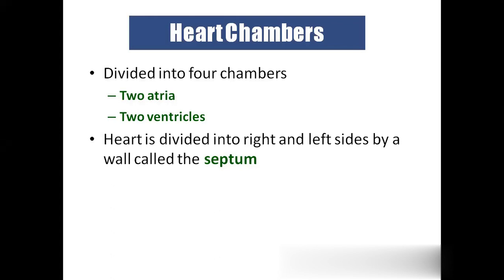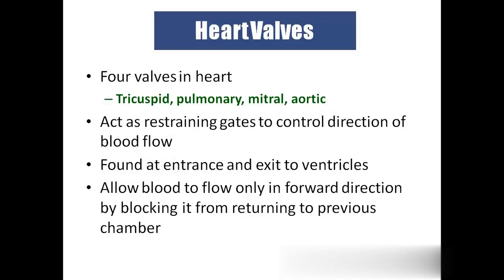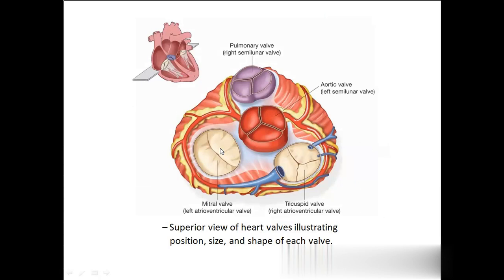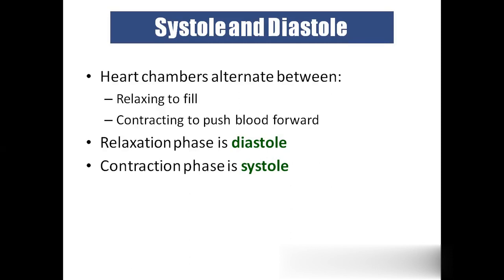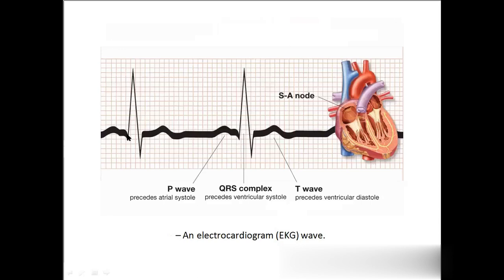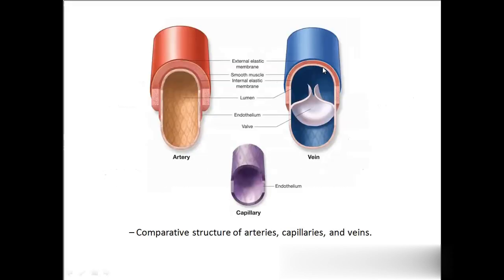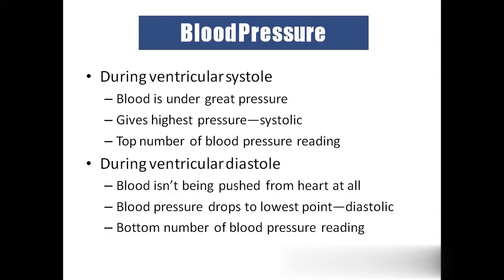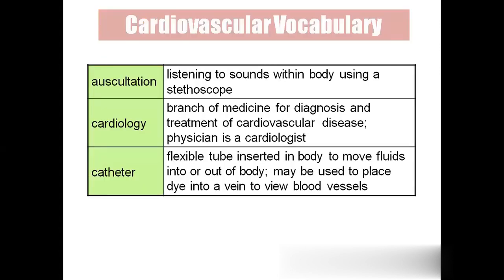cardio vascular system medical terminology medical coding and translation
Function and Location of the Heart
The heart’s job is to pump blood around the body. The heart is located in between the two lungs. It lies left of the middle of the chest.
Structure of the Heart
The heart is a muscle about the size of a fist, and is roughly cone-shaped. It is about 12cm long, 9cm across the broadest point and about 6cm thick. The pericardium is a fibrous covering which wraps around the whole heart. It holds the heart in place but allows it to move as it beats. The wall of the heart itself is made up of a special type of muscle called cardiac muscle.
Chambers of the Heart
The heart has two sides, the right side and the left side. The heart has four chambers. The left and right side each have two chambers, a top chamber and a bottom chamber. The two top chambers are known as the left and right atria (singular: atrium). The atria receive blood from different sources. The left atrium receives blood from the lungs and the right atrium receives blood from the rest of the body. The bottom two chambers are known as the left and right ventricles. The ventricles pump blood out to different parts of the body. The right ventricle pumps blood to the lungs while the left ventricle pumps out blood to the rest of the body. The ventricles have much thicker walls than the atria which allows them to perform more work by pumping out blood to the whole body.
Blood Vessels
Blood Vessel are tubes which carry blood. Veins are blood vessels which carry blood from the body back to the heart. Arteries are blood vessels which carry blood from the heart to the body. There are also microscopic blood vessels which connect arteries and veins together called capillaries. There are a few main blood vessels which connect to different chambers of the heart. The aorta is the largest artery in our body. The left ventricle pumps blood into the aorta which then carries it to the rest of the body through smaller arteries. The pulmonary trunk is the large artery which the right ventricle pumps into. It splits into pulmonary arteries which take the blood to the lungs. The pulmonary veins take blood from the lungs to the left atrium. All the other veins in our body drain into the inferior vena cava (IVC) or the superior vena cava (SVC). These two large veins then take the blood from the rest of the body into the right atrium.
Valves
Valves are fibrous flaps of tissue found between the heart chambers and in the blood vessels. They are rather like gates which prevent blood from flowing in the wrong direction. They are found in a number of places. Valves between the atria and ventricles are known as the right and left atrioventricular valves, otherwise known as the tricuspid and mitral valves respectively. Valves between the ventricles and the great arteries are known as the semilunar valves. The aortic valve is found at the base of the aorta, while the pulmonary valve is found the base of the pulmonary trunk. There are also many valves found in veins throughout the body. However, there are no valves found in any of the other arteries besides the aorta and pulmonary trunk.
What is the Cardiovascular System?
The cardiovascular system refers to the heart, blood vessels and the blood. Blood contains oxygen and other nutrients which your body needs to survive. The body takes these essential nutrients from the blood. At the same time, the body dumps waste products like carbon dioxide, back into the blood, so they can be removed. The main function of the cardiovascular system is therefore to maintain blood flow to all parts of the body, to allow it to survive. Veins deliver used blood from the body back to the heart. Blood in the veins is low in oxygen (as it has been taken out by the body) and high in carbon dioxide (as the body has unloaded it back into the blood). All the veins drain into the superior and inferior vena cava which then drain into the right atrium. The right atrium pumps blood into the right ventricle. Then the right ventricle pumps blood to the pulmonary trunk, through the pulmonary arteries and into the lungs. In the lungs the blood picks up oxygen that we breathe in and gets rid of carbon dioxide, which we breathe out. The blood is becomes rich in oxygen which the body can use. From the lungs, blood drains into the left atrium and is then pumped into the left ventricle. The left ventricle then pumps this oxygen-rich blood out into the aorta which then distributes it to the rest of the body through other arteries. The main arteries which branch off the aorta and take blood to specific parts of the body are: